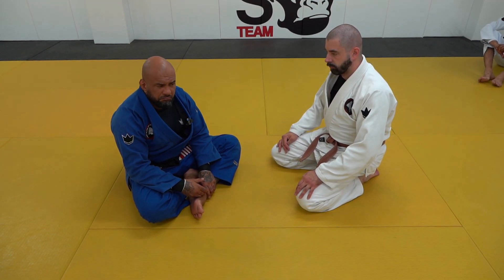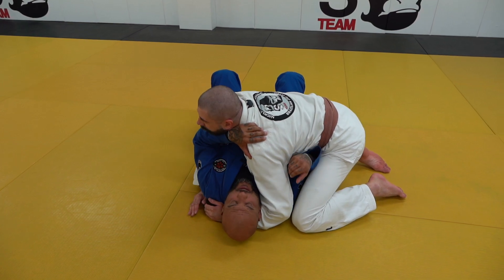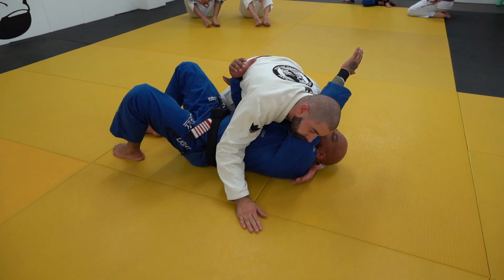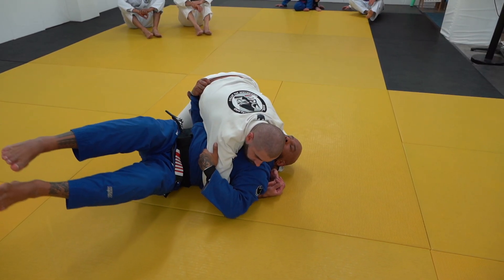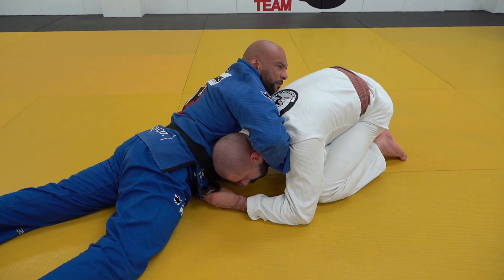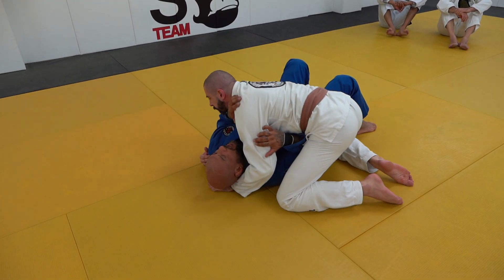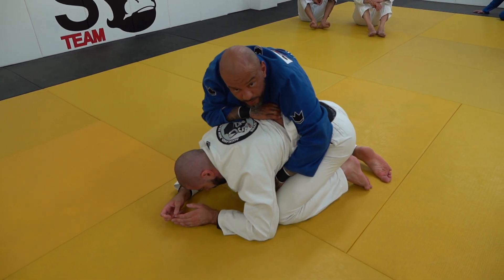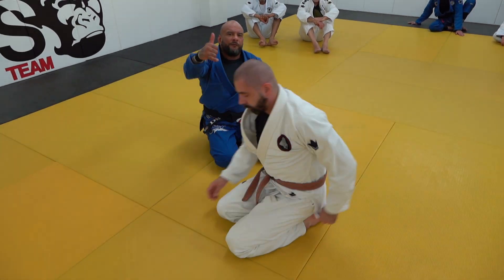Alternative Way To Escape Side Control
In this video Sensei Douglas Santos how to escape from side control using an unusual arm configuration and pendulum momentum to shift your body away from your opponent's pressure and finish on a strong position.